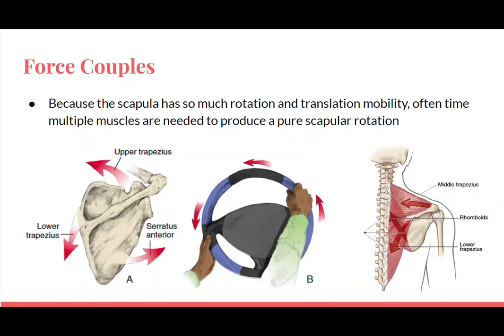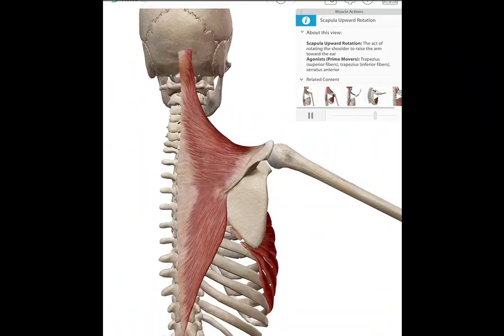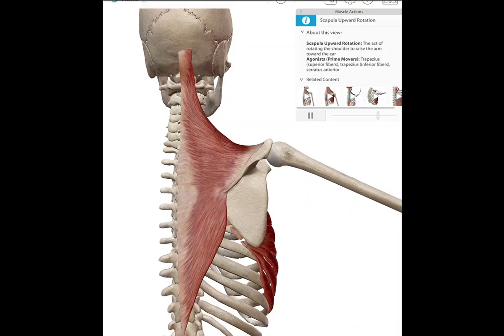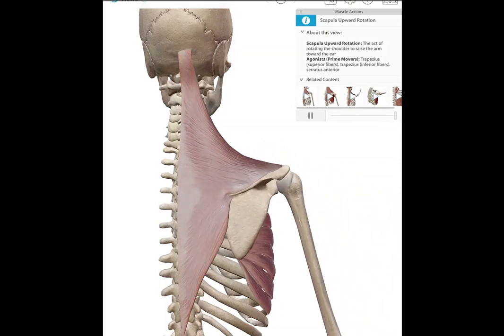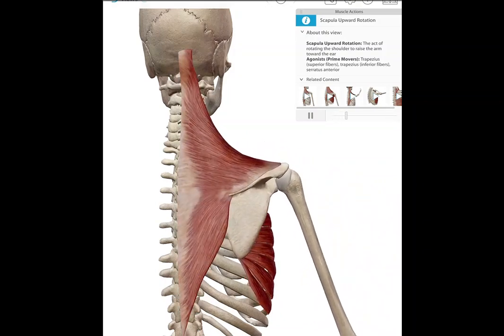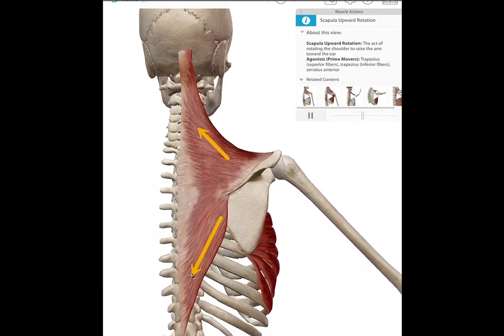Force Couple - Upward Rotation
Unit 7: Pectoral Girdle
Anatomical Terminology, joints, motions, ligaments bones, and muscles including loading, rotator cuff injuries and scapulohumeral rhythm
Acknowledgments: Visible Body